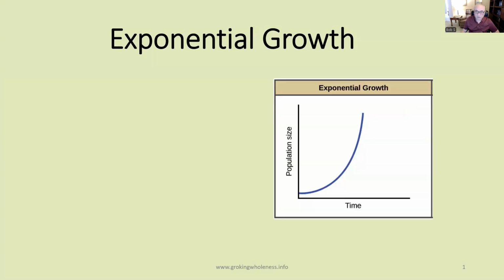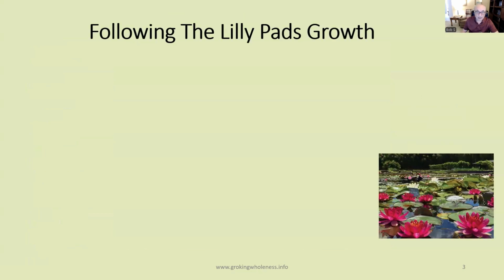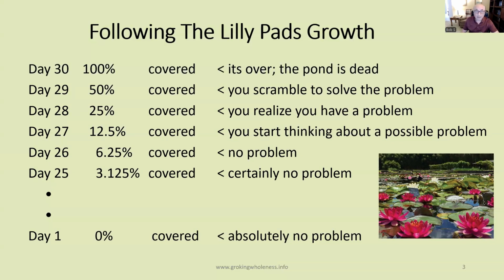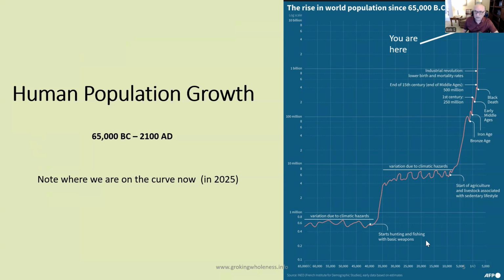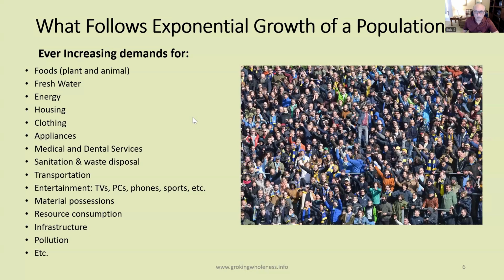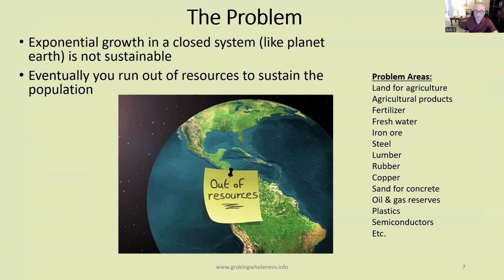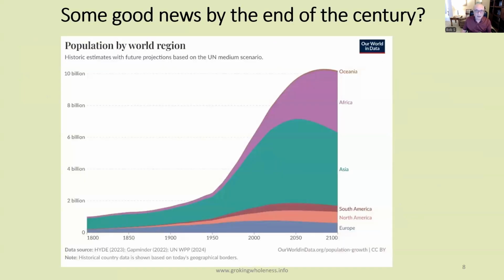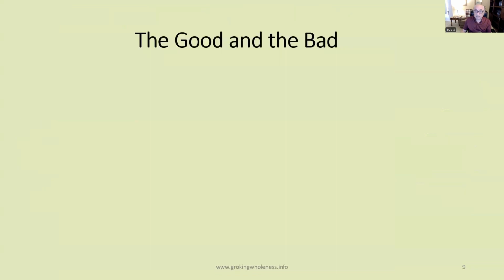Exponential Population Growth Explained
Continuous growth in a closed system is unsustainable. Eventually all the available resources that sustain that population become used up and are no longer available or become scarce.  The earth is a closed system.  The problem with human population growth is that it increases exponentially. This growth sneeks up on us all before we even realize that we have a serious problem.  Do we have the  time for a course correction?  This video explores the issues associated with unconstrained human population growth.